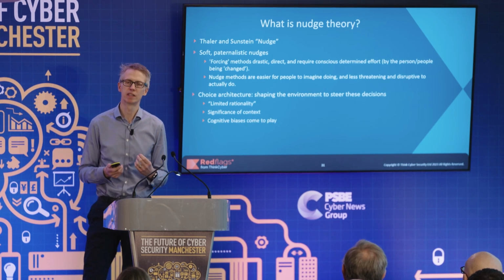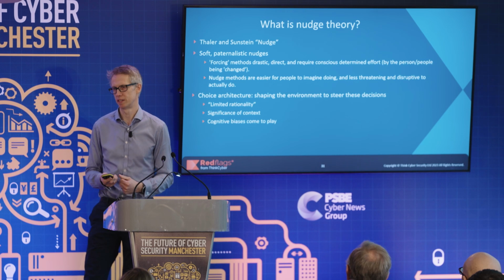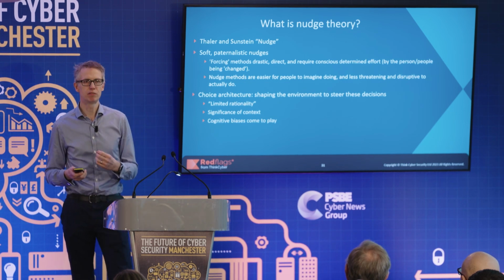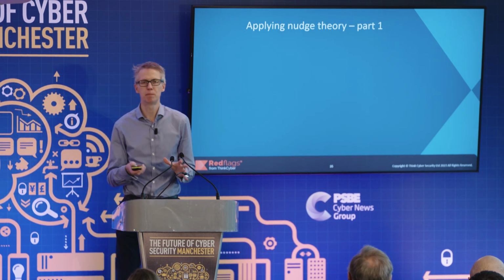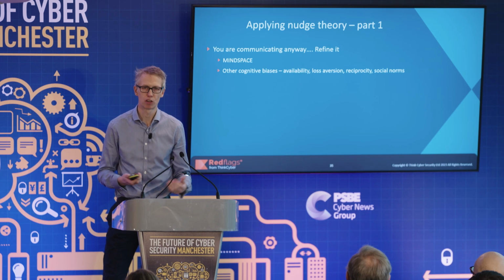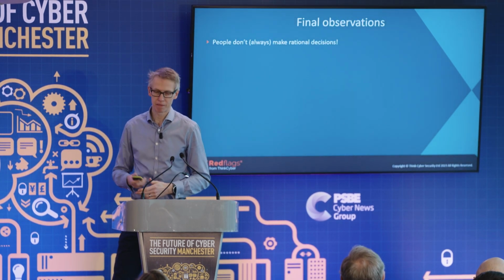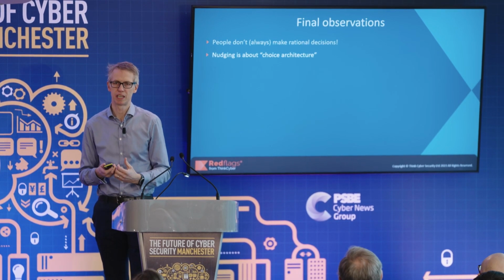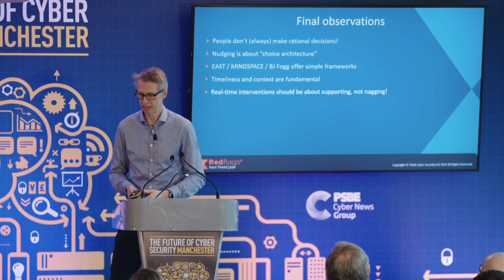Tim Ward, CEO, ThinkCyber